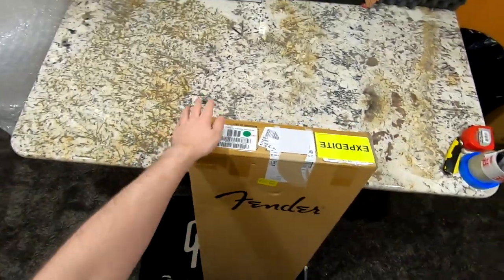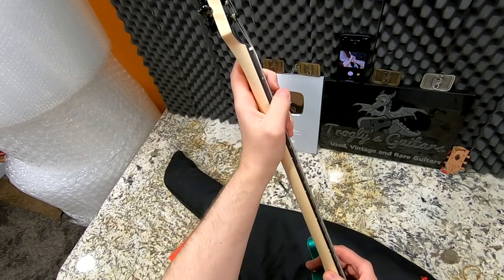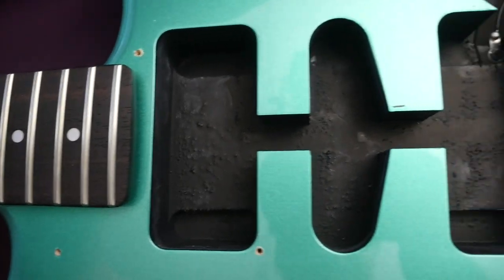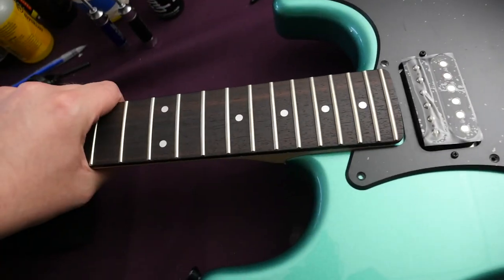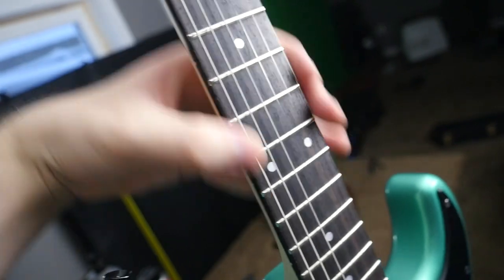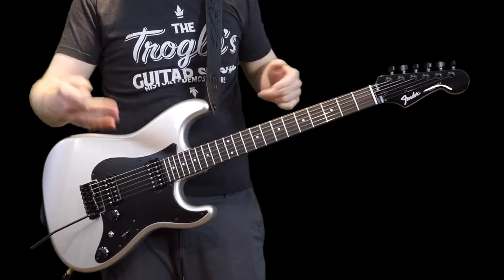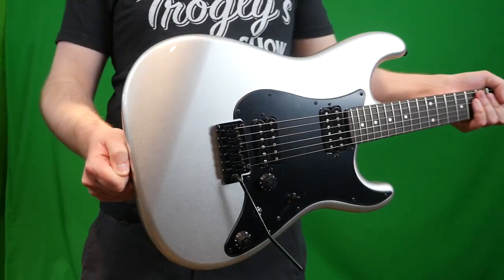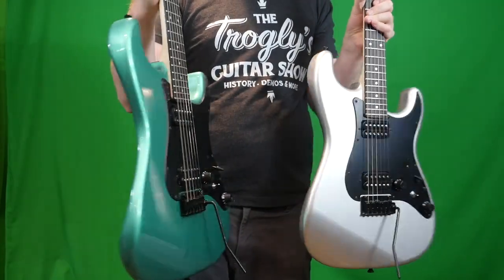Unboxing Fender Japan's Latest Guitar | 2021 Fender Boxer Series Stratocaster | Review + Demo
🐕 Episode Guide:
0:00 - Intro - Check Links in the Description
0:13 - Unboxing + History
4:58 - Inside Look / Specs
11:50 - Tone Demo
16:55 - Final Thoughts

📚 Description: Today we are taking a look at the Green and Silver Fender Boxer Series Stratocaster. I can't say I was a huge fan - but I don't have any nostalgic feelings towards the originals. If you do - I bet you'll like these. Craftmanship was excellent and they have a unique tone to them. Unfortunately, my mics were incorrectly placed for the demo so the sound was a bit off